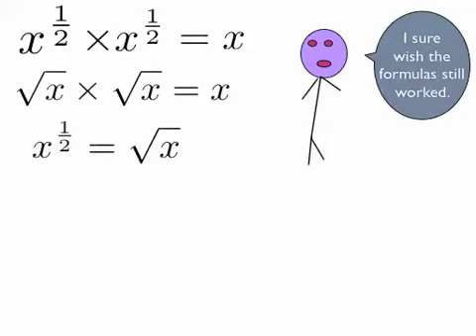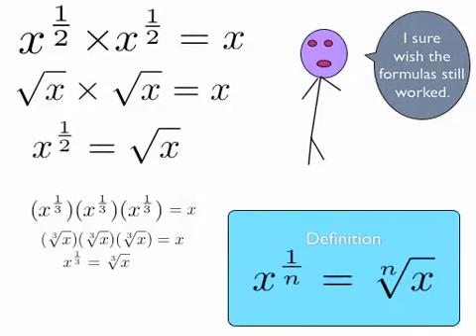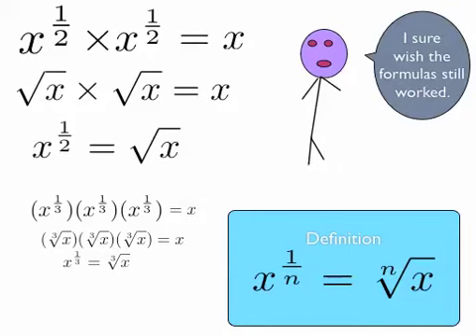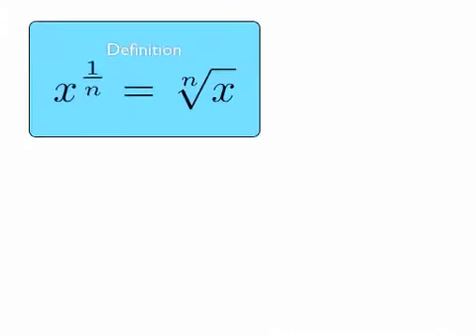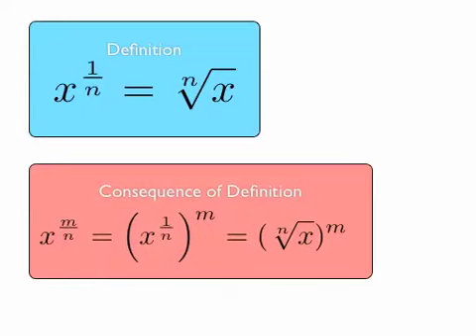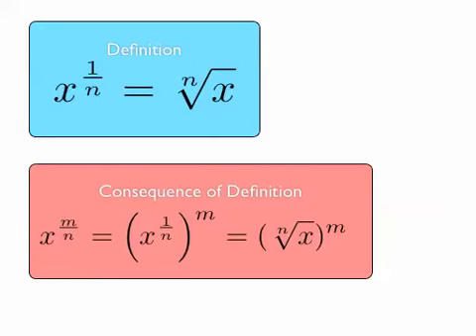Fractional Exponents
I define a fractional exponent, with the idea being that we want it to work just like any other exponent. Note that x^1=x.

We still haven't defined every real exponent, but those also work in the same way.